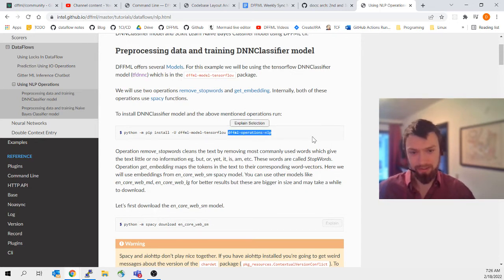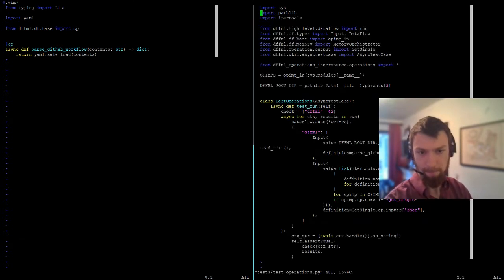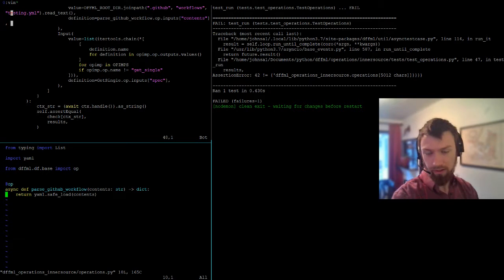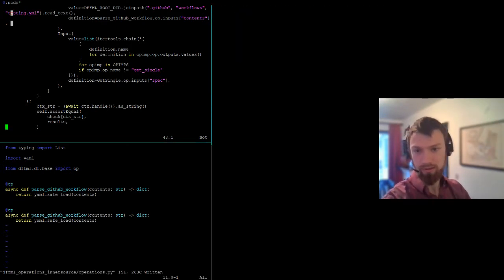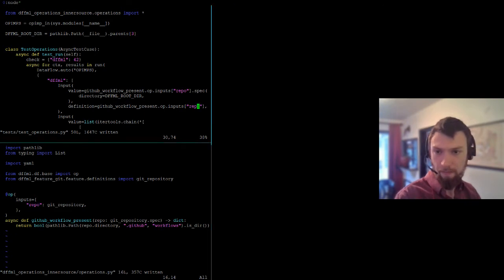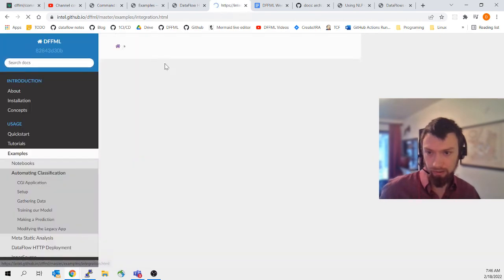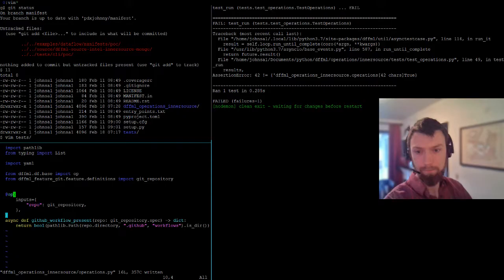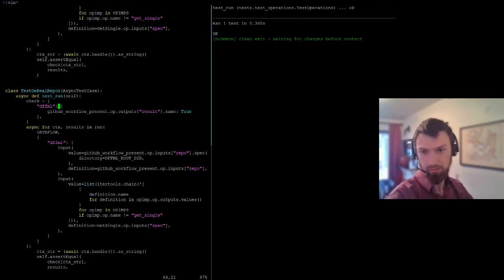Weekly Sync 2022-02-18 Part 1